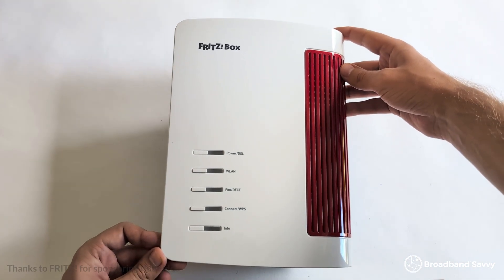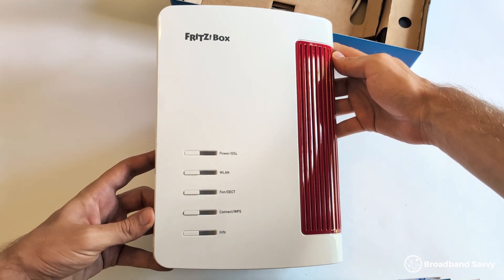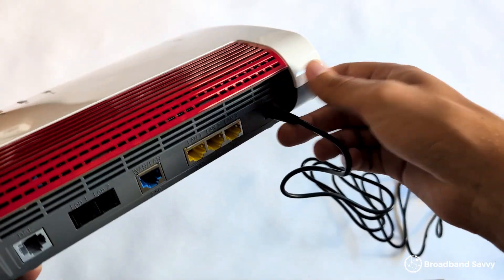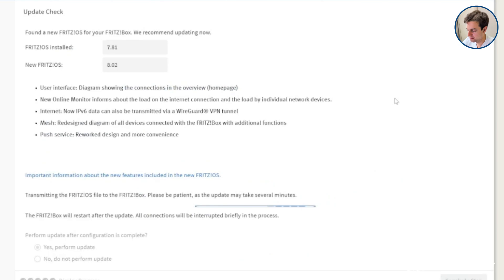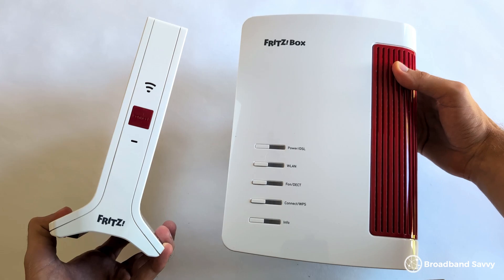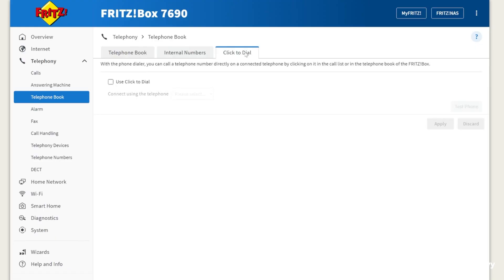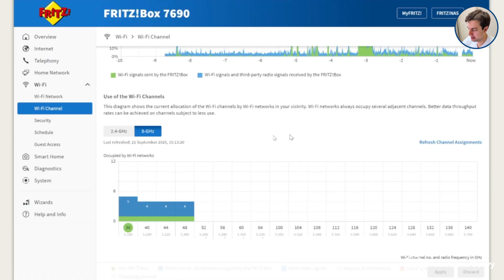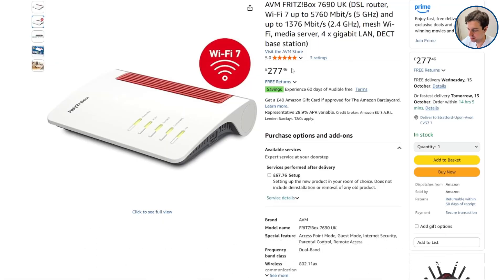FRITZ!Box 7690 WiFi 7 Router Setup, Test & Review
👉 View the latest pricing 🔥 on the FRITZ!Box 7690

Learn about the FRITZ!Box 7690 WiFi 7 router.

In this video, we've reviewed the FRITZ!Box 7690 based on its download and upload speeds, WiFi signal, value for money, and more, to see if it's worth buying.

We've also explained how to set up this WiFi router and walked through its admin settings, so you can get a better idea of what it's like to use.

Discover how the FRITZ!Box 7690 works, and whether it's a good choice if you're looking to upgrade your router.

0:00 Introduction
0:29 Router overview
1:59 Setup process
5:15 Software and settings
6:31 WiFi & speed tests
7:53 Value for money
8:29 Final advice

About us